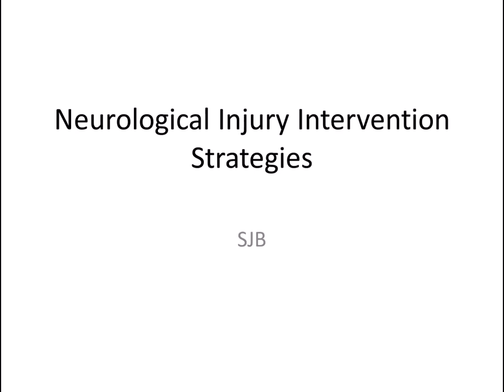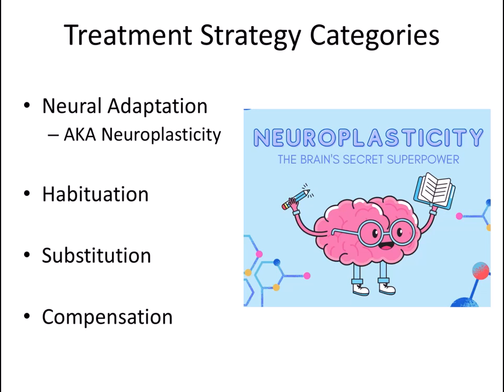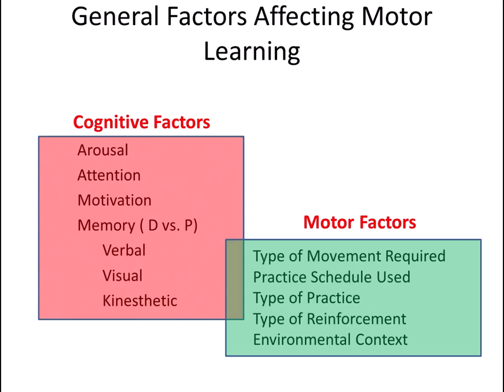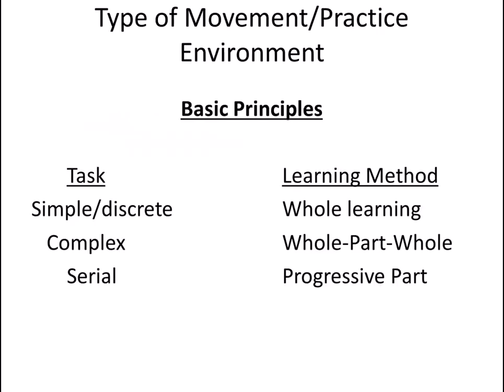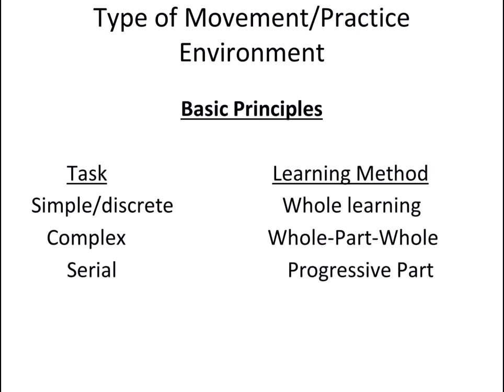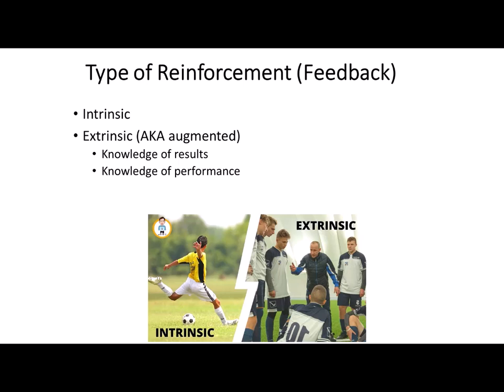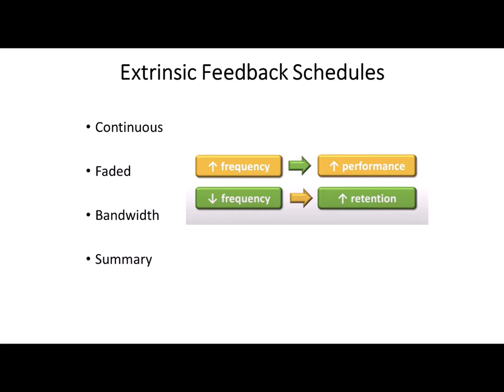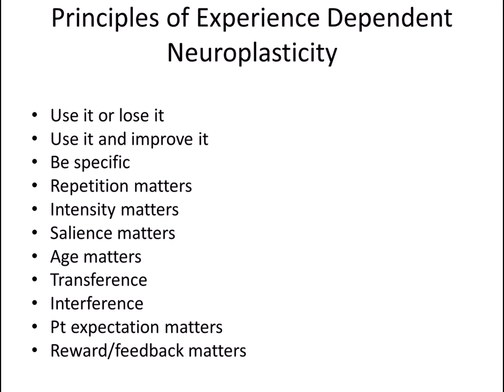Neuro Injury Intervention Strategies